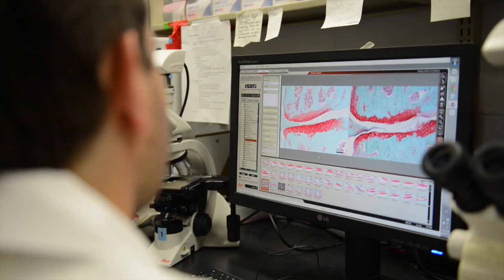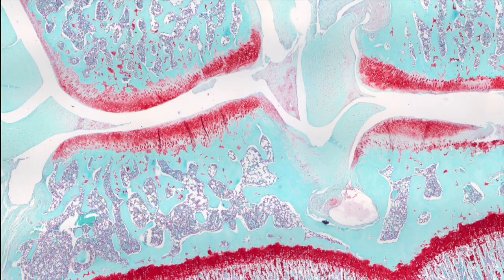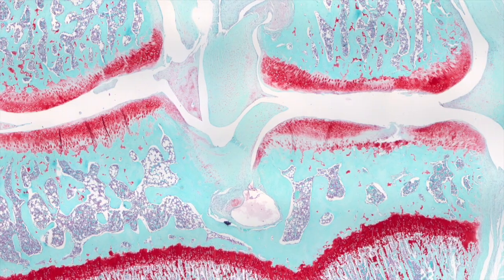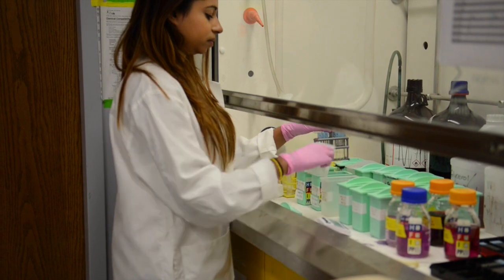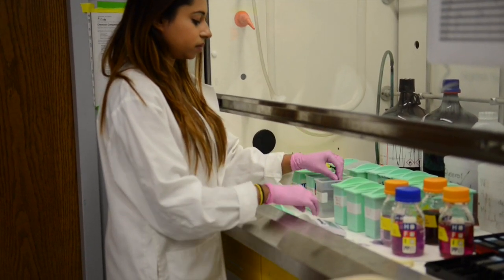Profiles of Excellence - Frank Beier, PhD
Frank Beier, PhD, lab is working on the biology of the skeleton as well as bone and joint diseases, most notably osteoarthritis.

In this edition of the Profiles of Excellence series, Beier discusses his research into the genes which may hold the secrets to one day finding a cure for osteoarthritis.

Beier is a professor in Schulich School of Medicine & Dentistry’s Department of Physiology and Pharmacology.